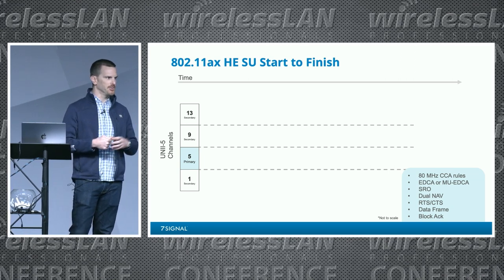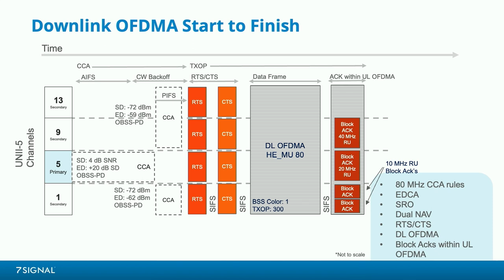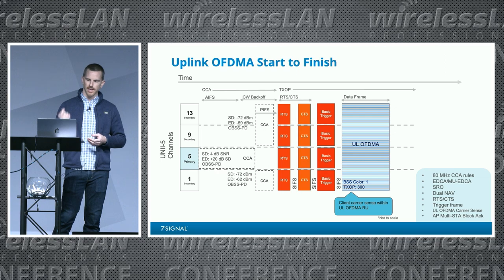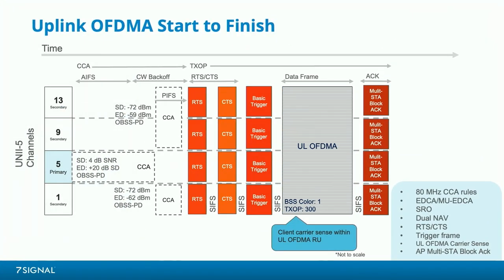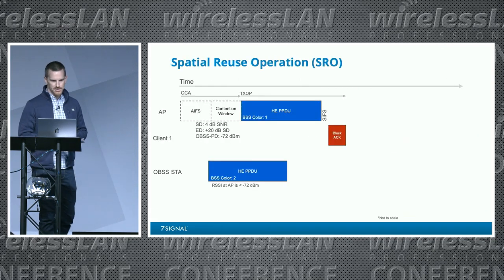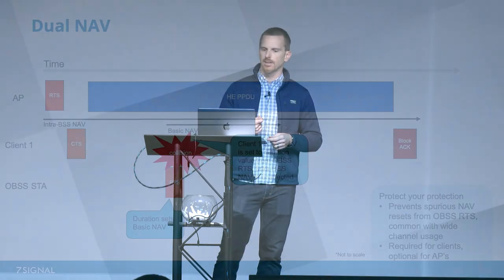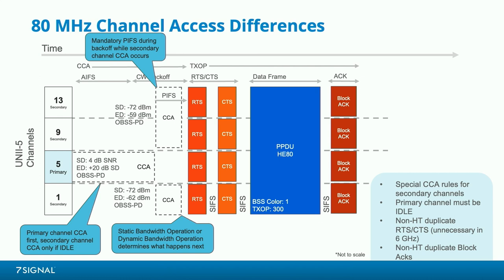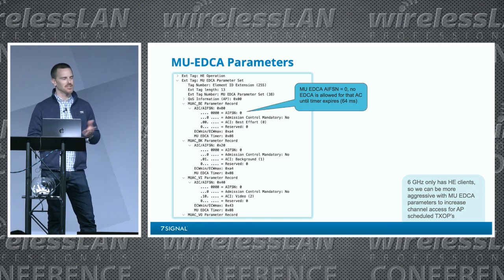802.11ax Channel Access | Jim Vajda | WLPC 2022 Phoenix